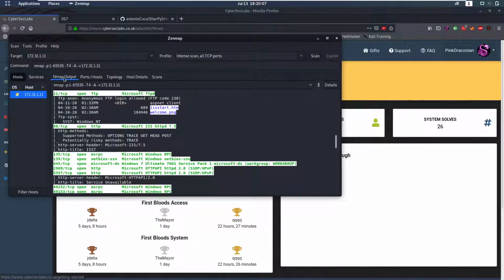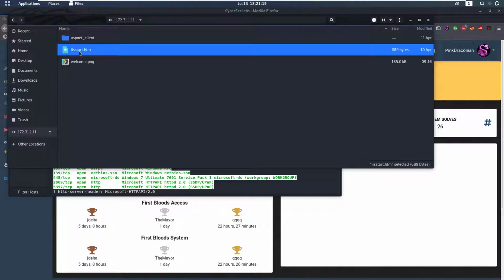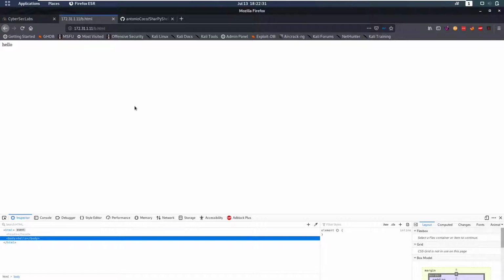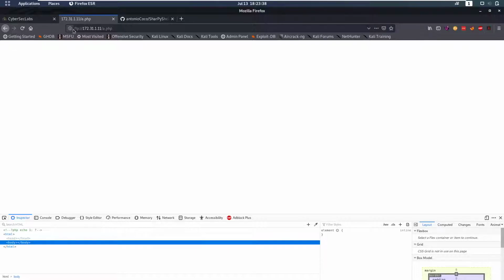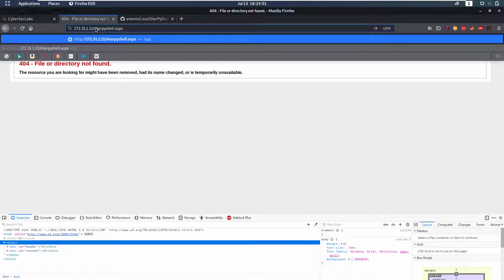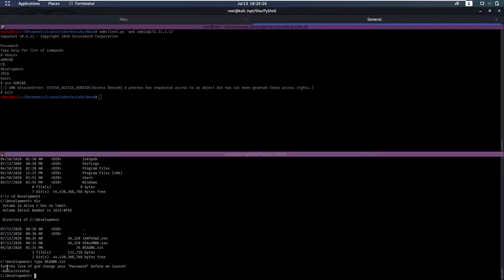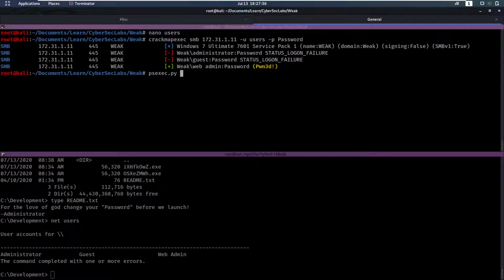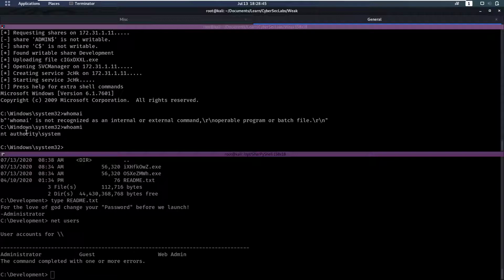CyberSecLabs - Weak - Windows [Walkthrough]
Platform: CyberSecLabs

Category: Machine

OS: Windows

Challenge name: Weak

Difficulty: 1/10

00:00 Introduction
00:10 Nmap
00:40 Using files to connect to ftp anonymously
01:30 Checking if the webroot is actually the ftp share
02:30 Explain wappalyzer
03:00 Trying to upload php, it fails
04:00 Using an aspx web shell (SharPyShell)
05:40 Enumerating the Development directory, seeing credentials
06:40 Using crackmapexec to test password on users
07:20 Good login (PWNED) Using psexec.py to get RCE